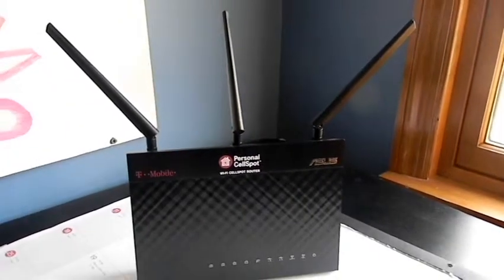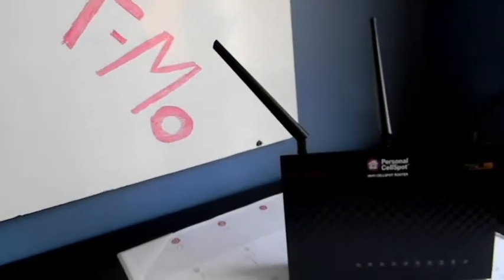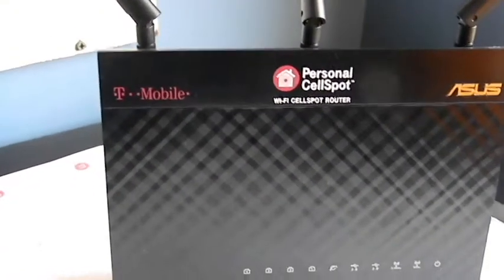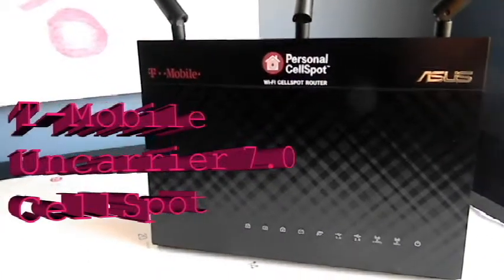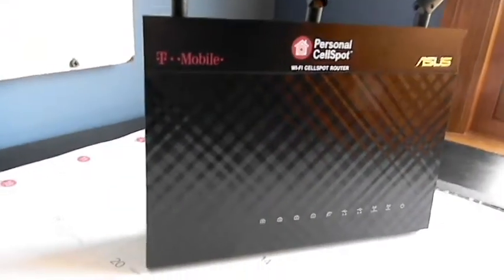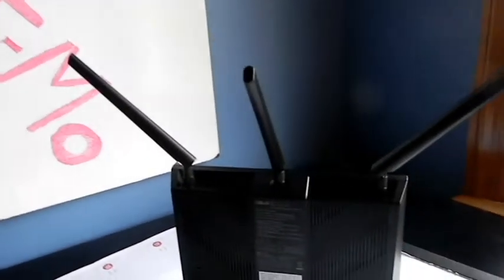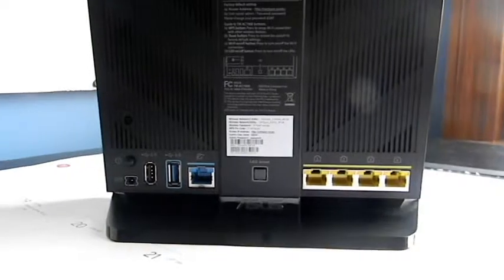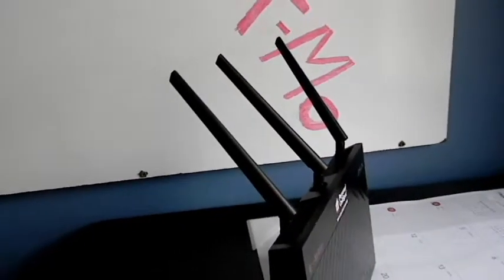T-Mobile CellSpot Router Review! FREE Router? Fast, Dual Too!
A great router for only $25 that allows you to do everything from making calls to playing games.  See the full review written up on our website linked down below [soon].

for thumb background pic :)